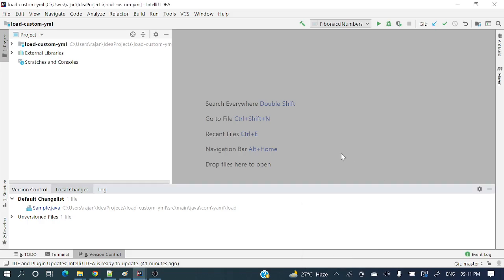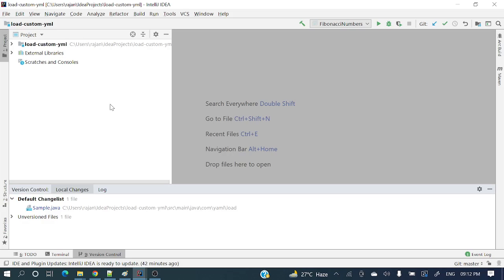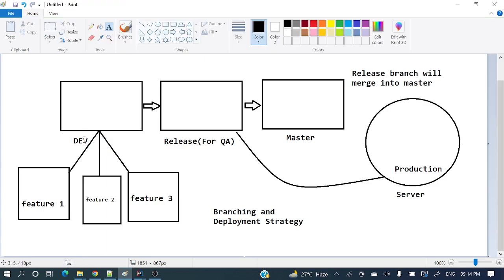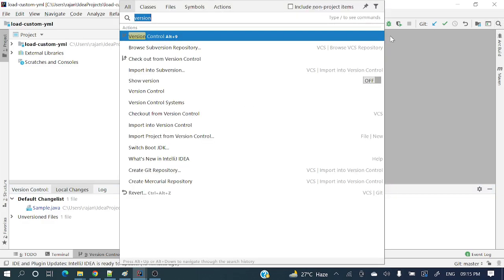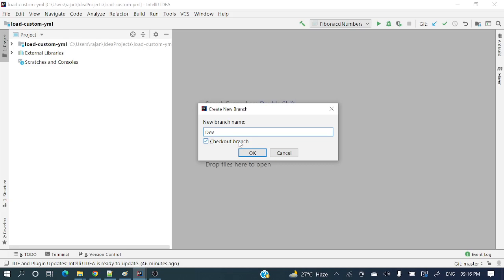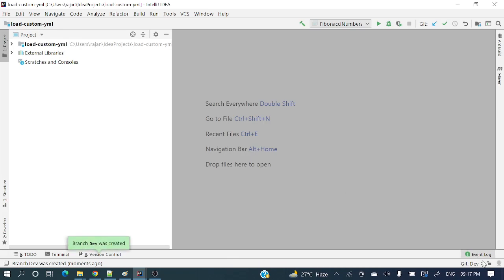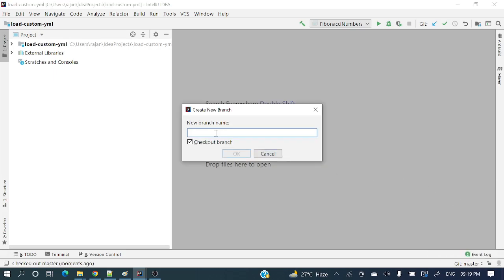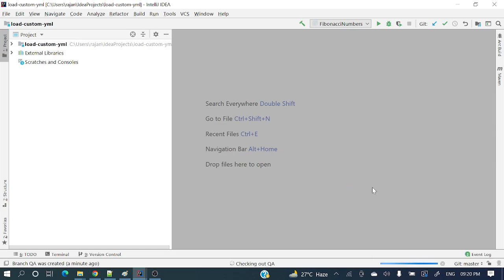How to create git branch in Intellij Idea | git checkout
📌 In this video we will see how to create branch and switching branch using Intellij Idea.

📸Instagram:  will update soon .
git create branch and checkout at the same time
git create new branch from current branch with changes
create a new branch from master branch in git